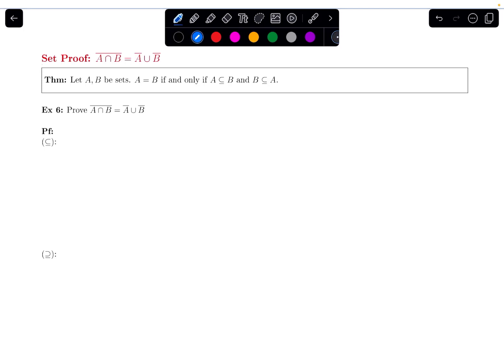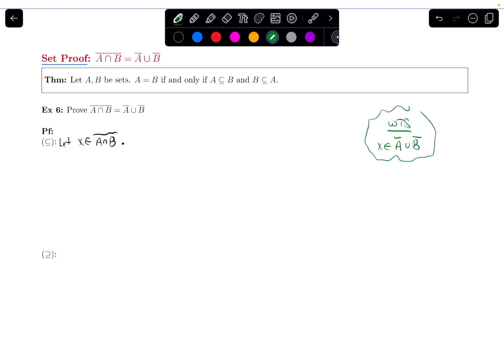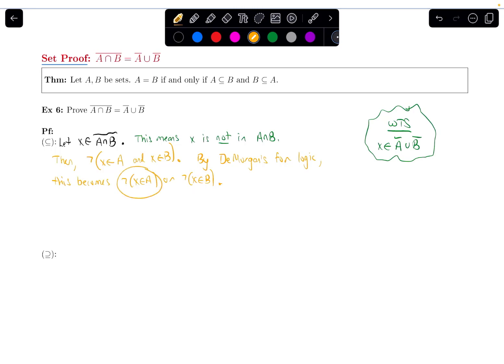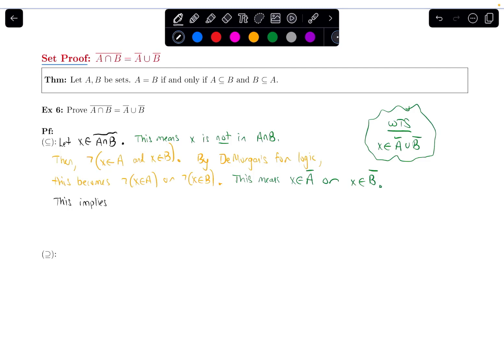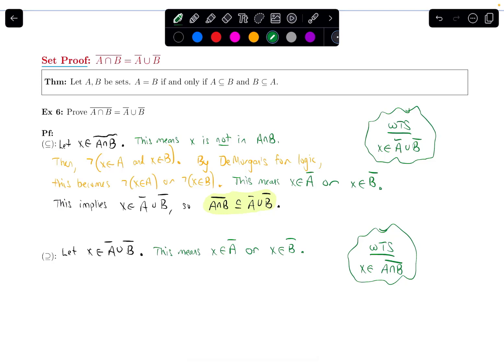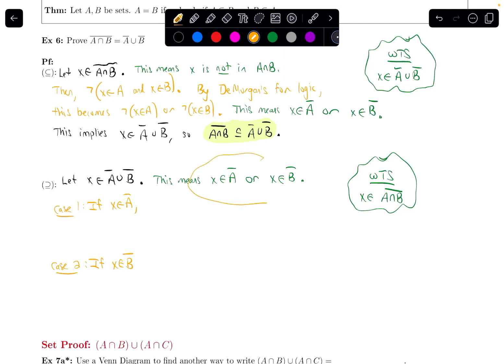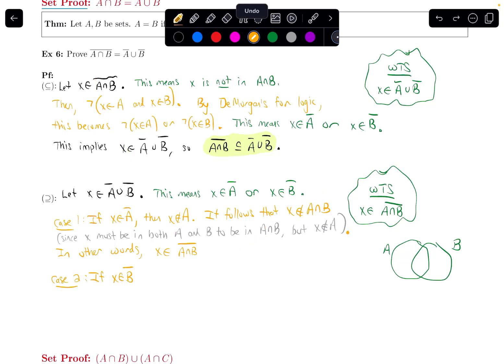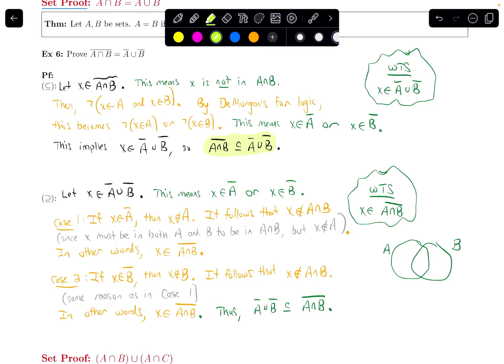2.2.5 Prove Two Sets are Equal || Discrete Math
We prove two sets are equal by showing that each one is a subset of the other.

0:00 Forward Subset Direction
4:37 Reverse Subset Direction

Here is a link to a Google Drive folder that has all of the template notes files that I use for these videos. These can help facilitate your note-taking!